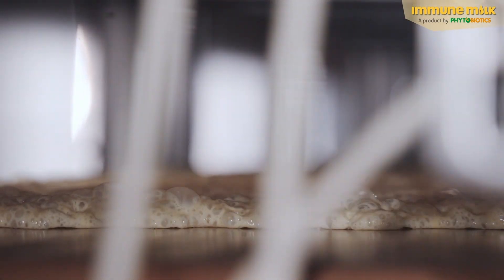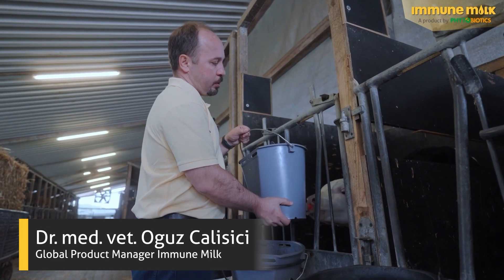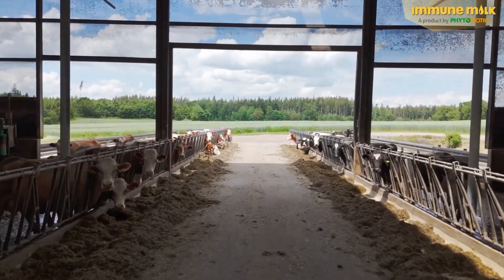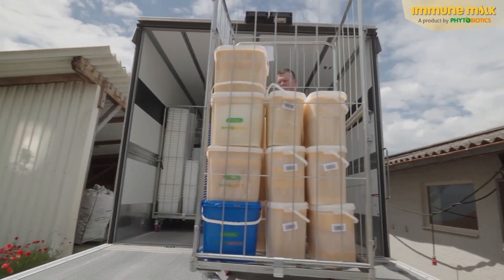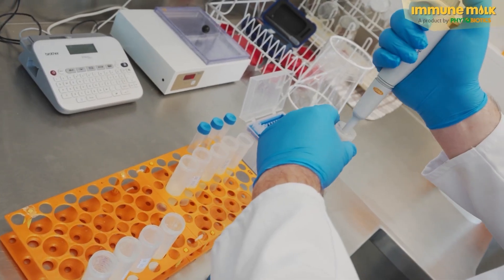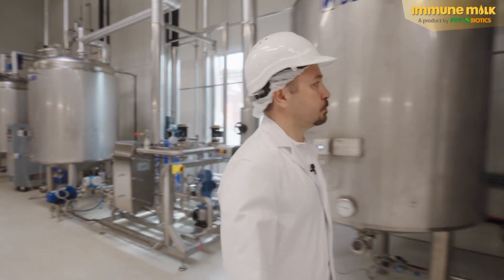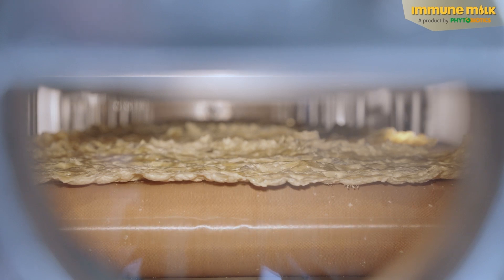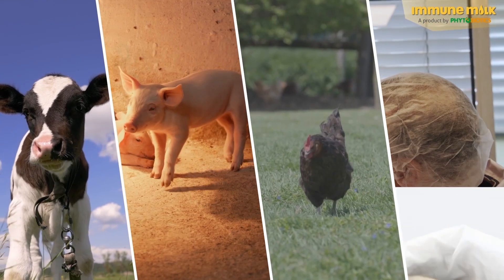From Colostrum to Phytobiotics Immune Milk: A Gentle Process for Healthy Young Animals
Get an inside look at the precise and careful production of Immune Milk at Phytobiotics. Learn how advanced technology and gentle methods transform the valuable first milk from mother cows into a vital product that boosts the health and resilience of calves and other young animals. From freezing colostrum at our partner farms to the final processing and lab testing at our facility in Neuendettelsau, see how we preserve key nutrients like immunoglobulins, vitamins, and antibodies to ensure strong, healthy animals.

For more info please visit phytobiotics.com